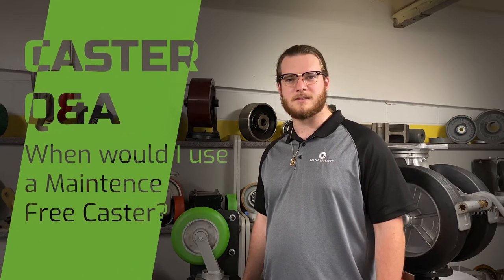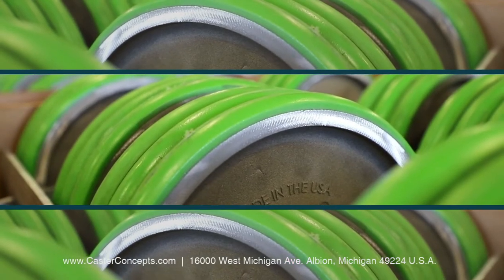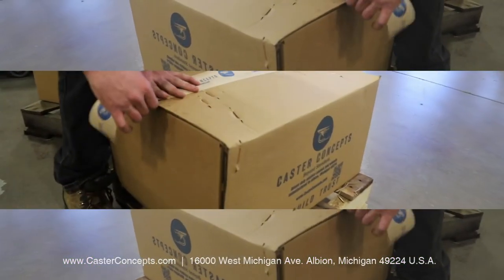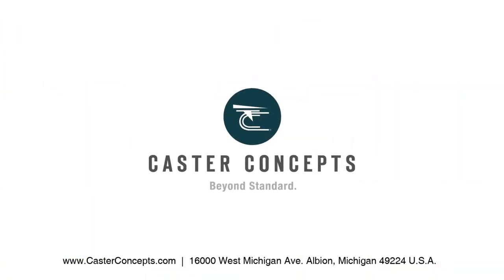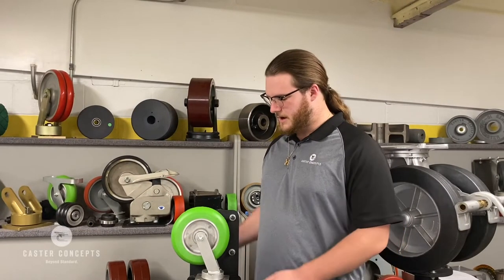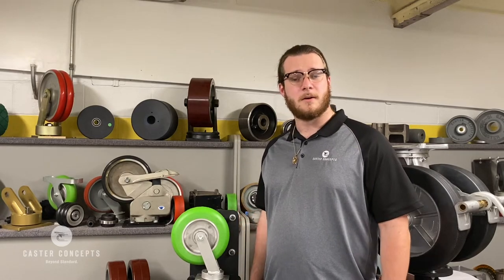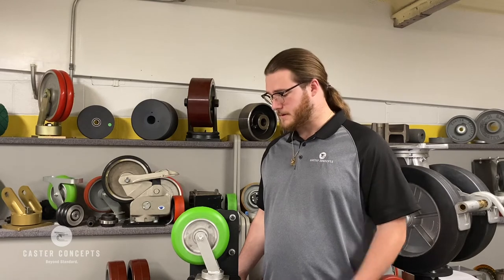When would I use a Maintenance Free caster?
Reach out today: 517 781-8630

In this video Morgan talks about the multitude of benefits of a Maintenance Free Caster.